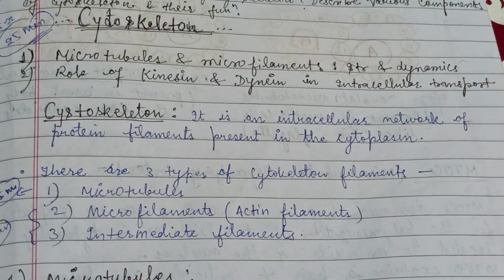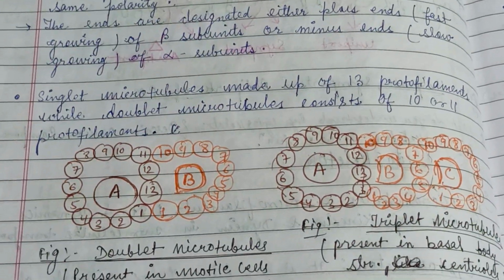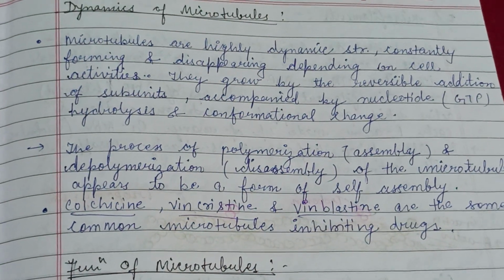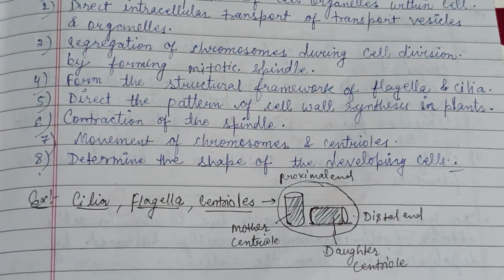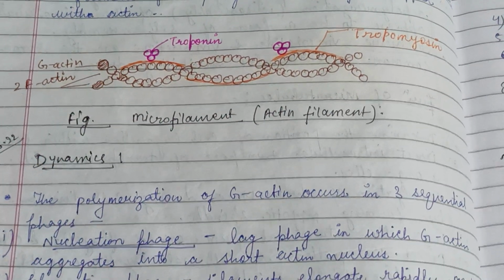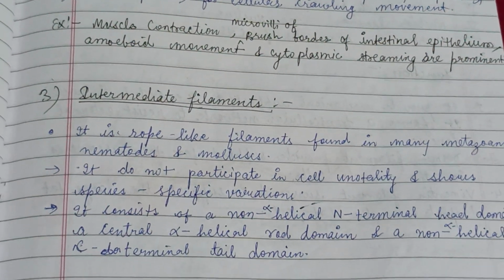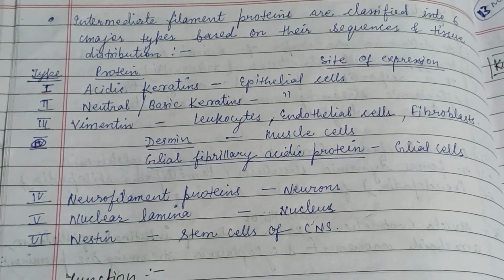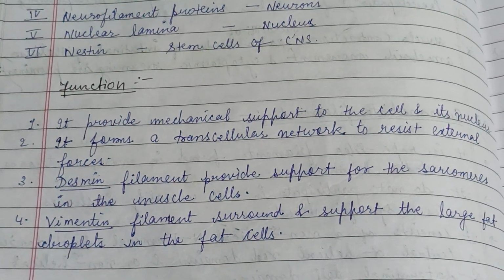Cytoskeleton (Microtubules, Microfilament,Intermediate filament)zoology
Cytoskeleton:-
1.Microfilament
2.Microtubules
3.Intermediate filament.